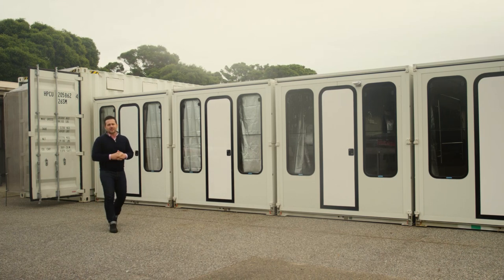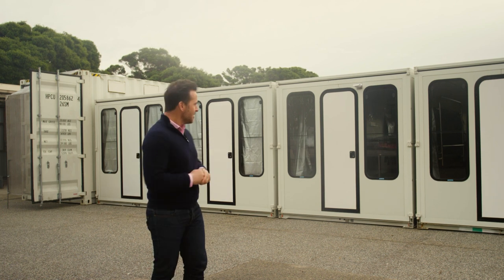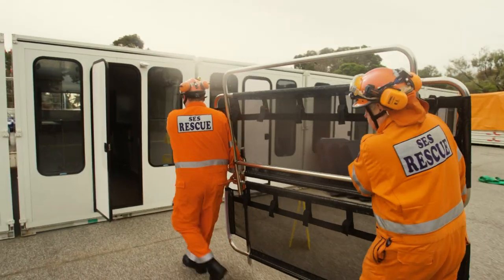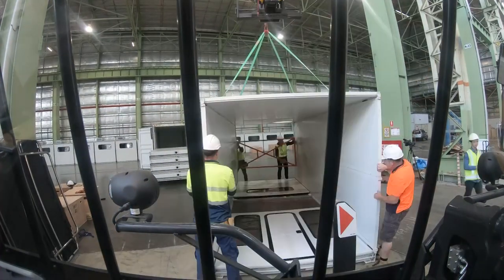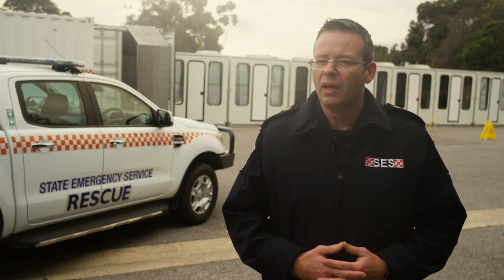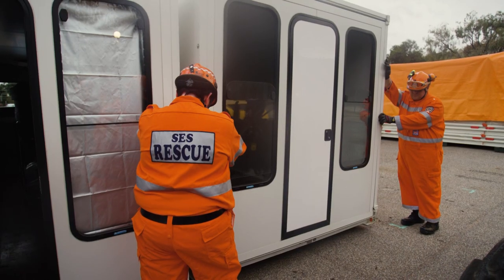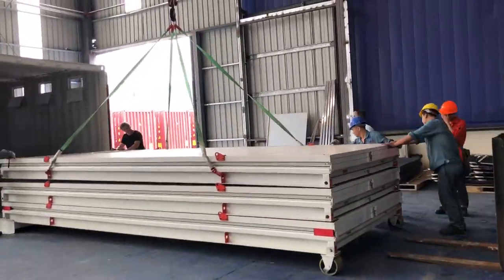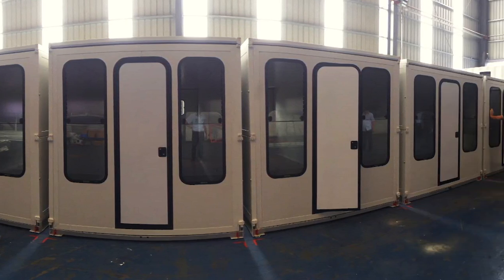Humanihut - SASES - Building Ideas TV Program - 08/08/2019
Humanihut and the South Australian State Emergency Service featured on Building Ideas